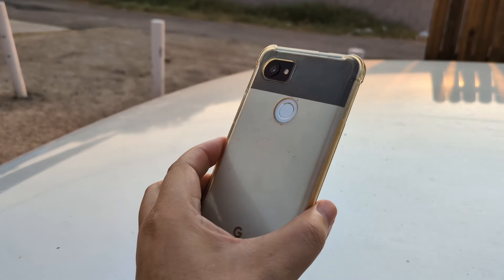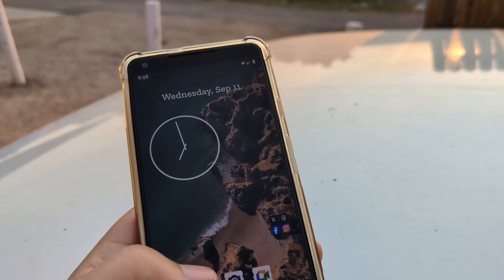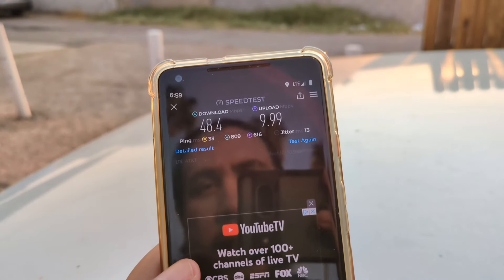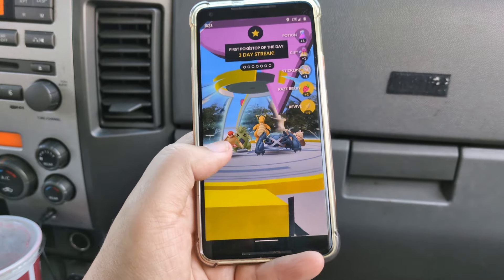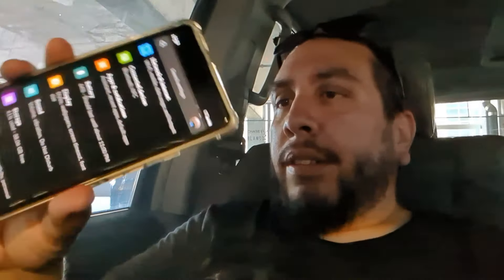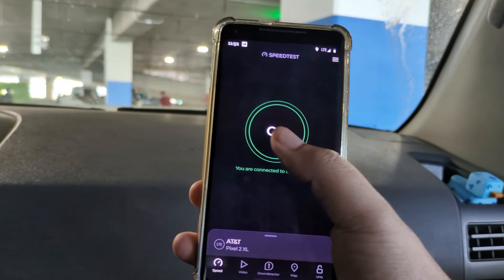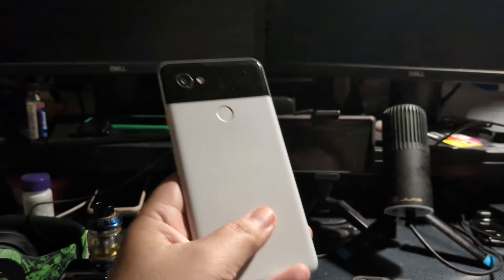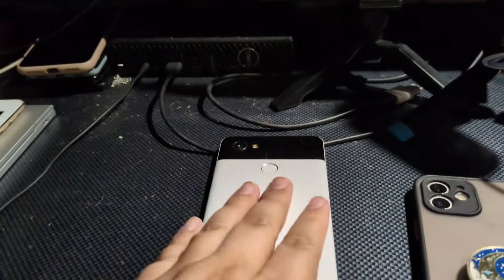I Used a Pixel 2XL for a Day: Shockingly Amazes Me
I spent today with the Google Pixel 2XL, a 2017 device released by Google Inc. I popped my Boost Mobile sim in and went about my day as usual testing it's performance and network connectivity to 5G.

Pixel 2XL is a very popular device from the Pixel Family. It was top build until the Pixel 9 came along. Memorable nostalgic Panda colorway and snapdragon 835 the Pixel 2XL can still perform amazingly well for a 7 year old device on Android 11.